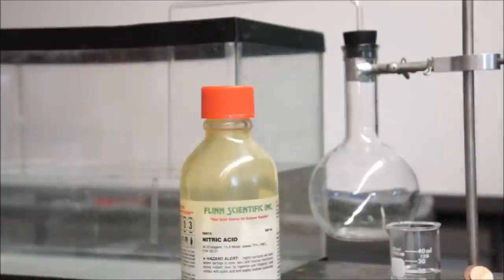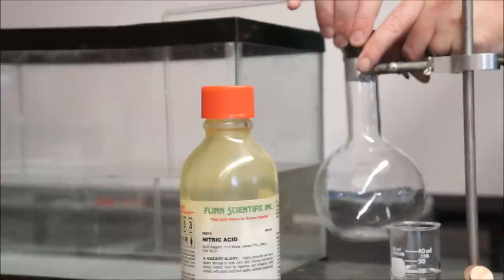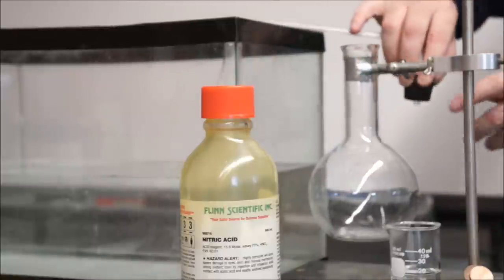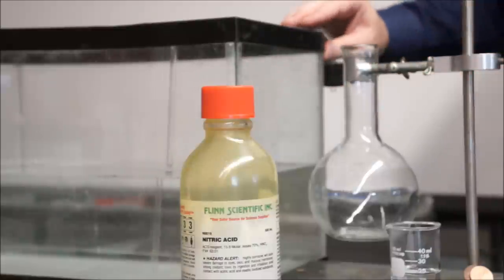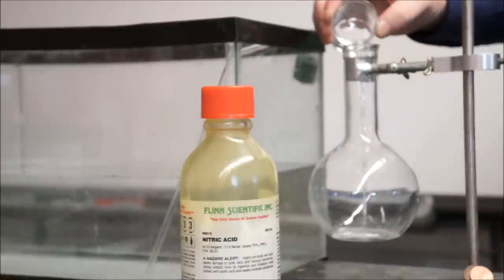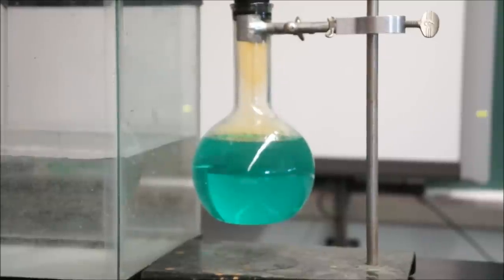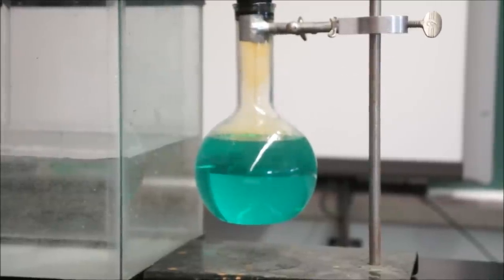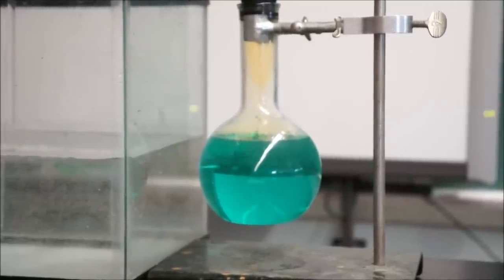HD Chemistry-Copper Initiated Nitric Acid Fountain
A few copper cents are dropped into concentrated (16M) Nitric Acid. Nitric acid is an oxidizing acid and reacts with copper by the following exothermic redox reaction occurs:

3Cu(s)  +  8HNO3(aq) →  3Cu(NO3)2(aq)  +  2NO(g)  +  4H2O(l)

When exposed to oxygen, NO is converted into nitrogen dioxide.
2 NO + O2 → 2 NO2

The other possible reaction where NO2 is formed instead of NO:
4 HNO3 + Cu → Cu(NO3)2 + 2 NO2 +2 H2O